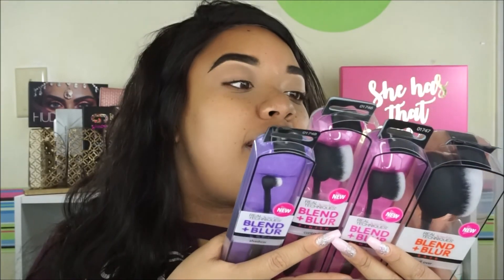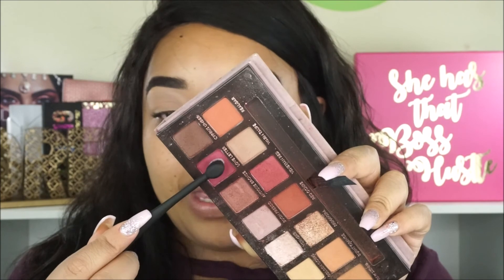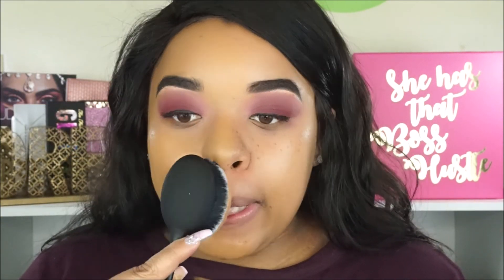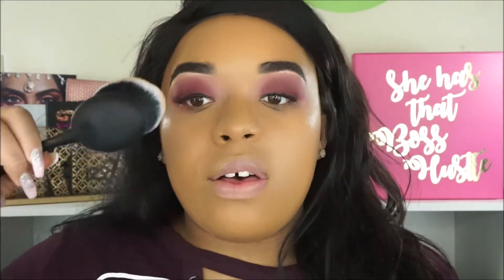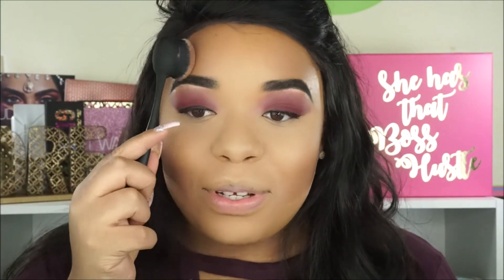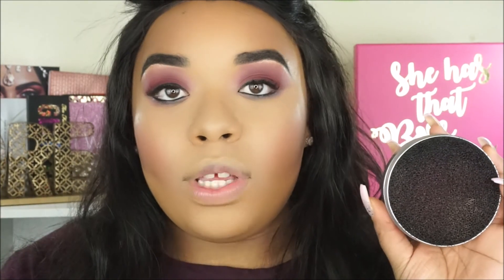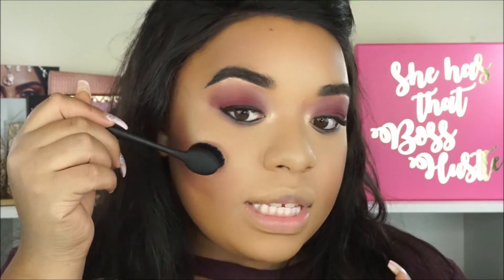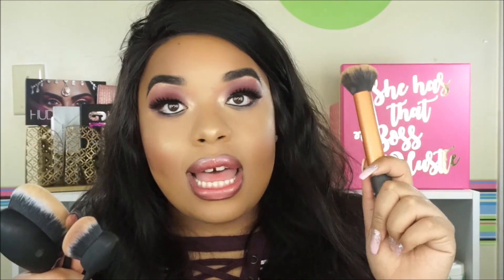REAL TECHNIQUES BLEND + BLUR BRUSH COLLECTION REVIEW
Hi beauties! So after doing some research, I realize they have a foundation blend and blur brush different from the all over blend and blur brush, so that one would’ve probably worked better. I did enjoy the blend of the Real technique brushes but I’m just hella awkward with them lol. But overall, Real techniques has awesome affordable brushes so I definitely recommend them. Also, Ulta has a buy 2 get 1 free sale on these brushes right now!

FOUNDATION SHADE REFERENCES:
Milani 2 in 1 foundation - Golden Tan 10
La colors truly matte foundation - Café
Revlon insta filter foundation - Caramel
Too faced born this way foundation - Mocha
Wet n wild photo focus - Toffee
Nars stick foundation - Cadiz
Fenty beauty foundation - 350
Huda beauty foundation - Gingerbread
Covergirl healthy vitalist foundation - Classic tan
Bh naturally flawless foundation - Mocha
Jouer high coverage foundation - Nutmeg
La girl illuminating foundation - Tan
Lancôme teint idol foundation - 450 Suede N
Stila stay all cover foundation - Almond
Tarte stick foundation - Tan deep honey
Abh stick foundation – Amber
Maybelline super stay matte foundation – Warm sun
Hourglass vanish stick foundation – Honey

PRODUCTS MENTIONED:
Real techniques blend and blue eyeshadow brush $12.99
Real techniques blend and blur all over brush $19.99
Real techniques blend and blur contour brush $16.99
Real techniques blend and blur cheek brush $16.99

HAIR DETAILS:
But once they do, I will let y’all know the TEA.

Beauty bakerie brow gel in dark brown
Vegas nay eylure lashes in bombshell
Smashbox primer oil
Huda beauty faux filter foundation in gingerbread
Urban decay all nighter concealer in med light warm
Fenty beauty match stick in expresso
Beauty bakerie setting powder in yellow
ABH blush trio in berry adore
Huda beauty 3d highlighter palette in seychelles
Nyx lip liner in club hopper
Huda beauty gossip girl liquid lipstick
Huda beauty lip strobe in angelic
Covergirl look lock up setting spray